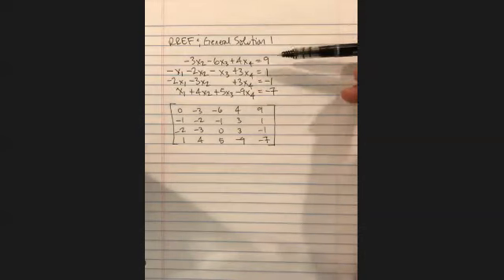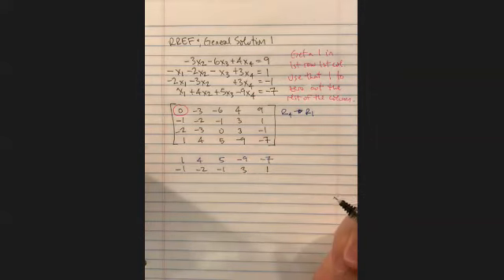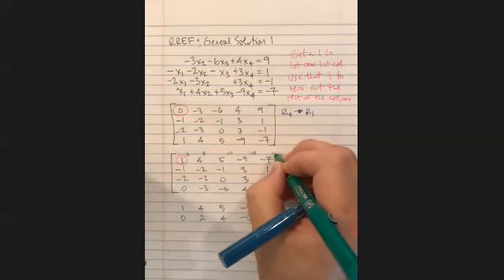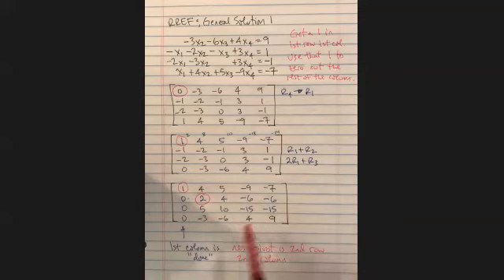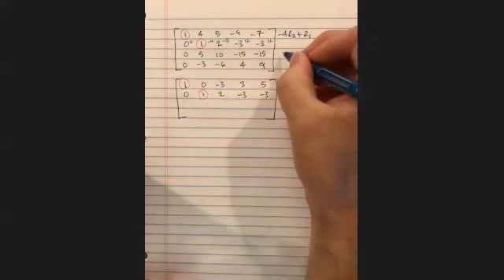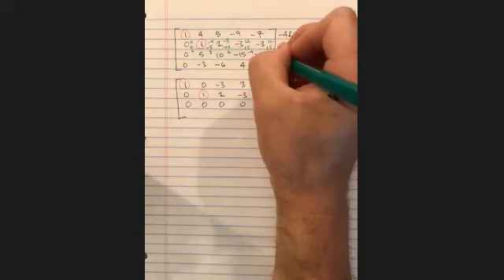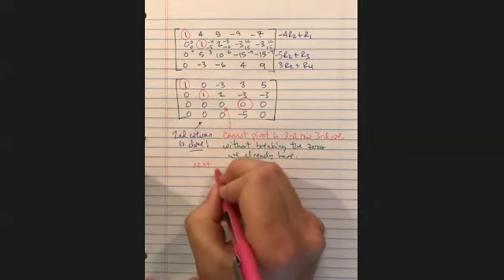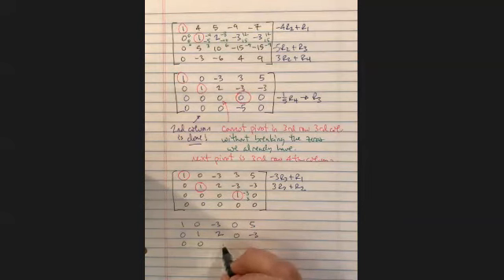2020 Summer MATH 270 Notes 011 Part 3